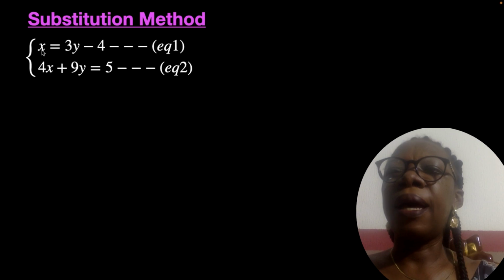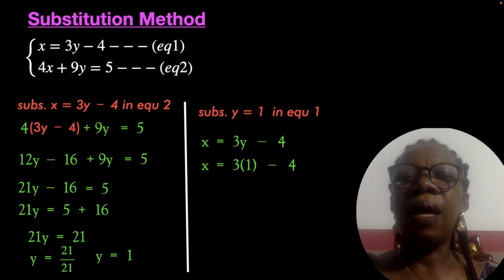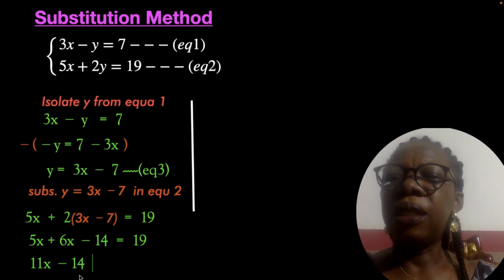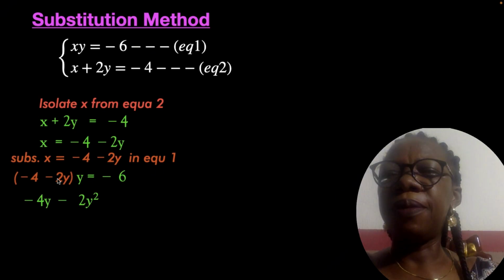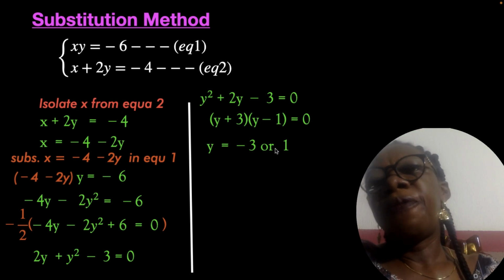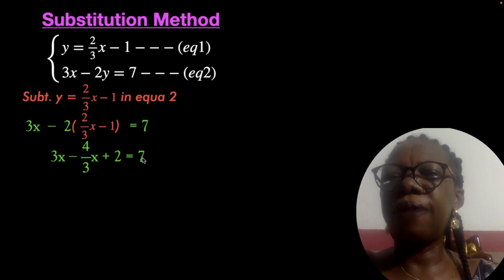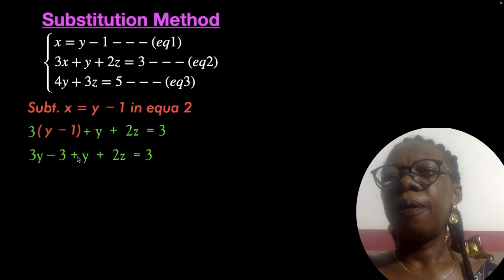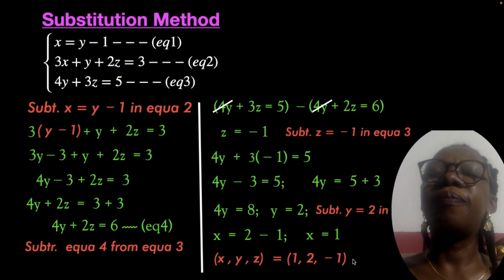System of Equations Substitution Method#SystemOfEquations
Master the Substitution Method for Systems of Equations with this comprehensive, step-by-step tutorial! Whether you're a student struggling with Algebra or looking for a quick study guide to ace your next Math exam, this video breaks down complex concepts into easy-to-follow steps.

What You’ll Learn:
Foundations of Substitution: How to isolate variables and solve linear systems (0:00 - 3:12).
Step-by-Step Problem Solving: Detailed walkthroughs of various equations, including those requiring algebraic manipulation (3:13 - 6:21).
Advanced Techniques: Solving non-linear and quadratic systems using substitution (6:22 - 10:34).
Handling Fractions: Simplifying equations with fractional coefficients like a pro (10:35 - 13:15).
Systems with 3 Variables: Master solving for
, and
 with confidence (13:16 - 16:38).
Why this video is a must-watch:
Stop stressing over Math homework! This guide simplifies the process, helping you build strong Algebraic skills that are essential for STEM subjects. Perfect for high school and college students aiming for higher grades.